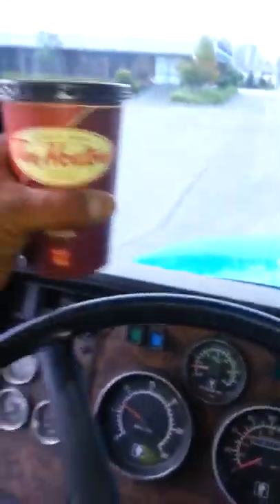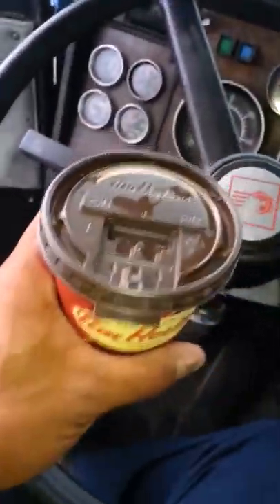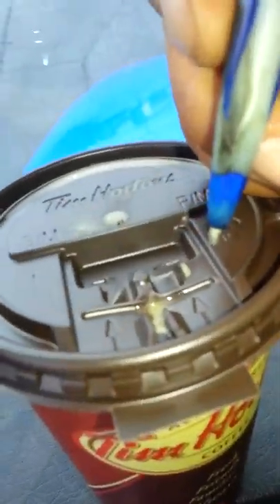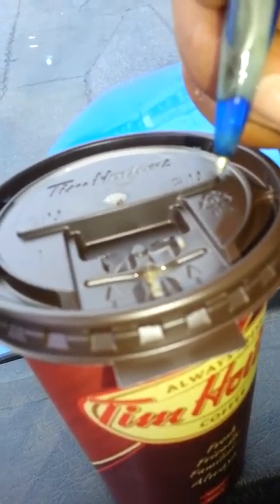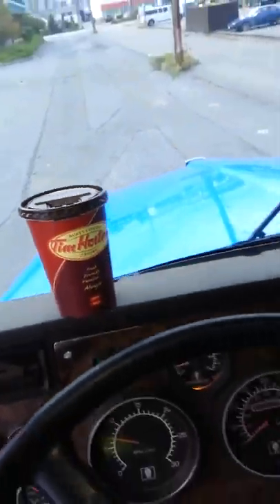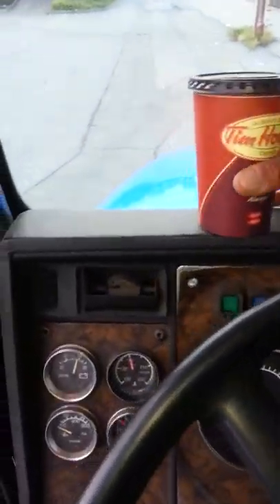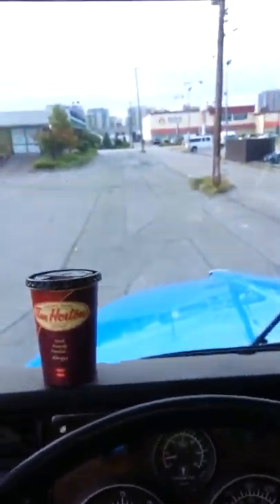Tim Hortons coffee cup. No spill Trucker Trick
How to use cup without spillage